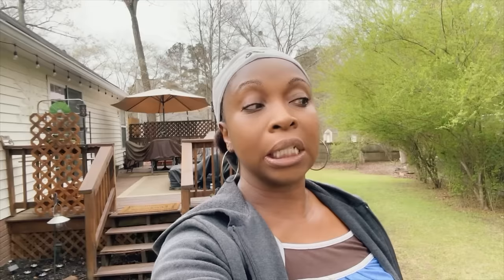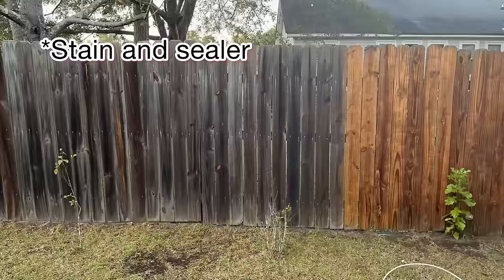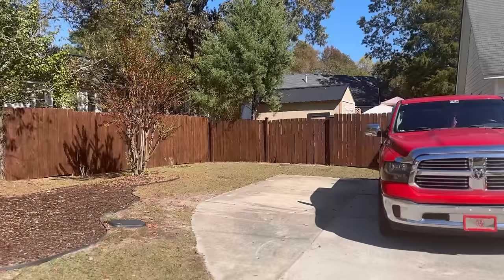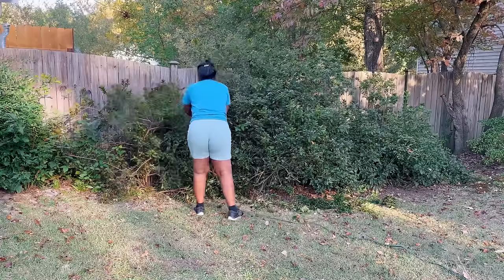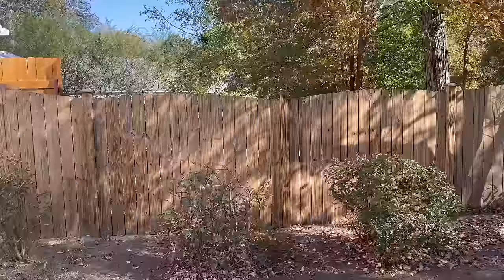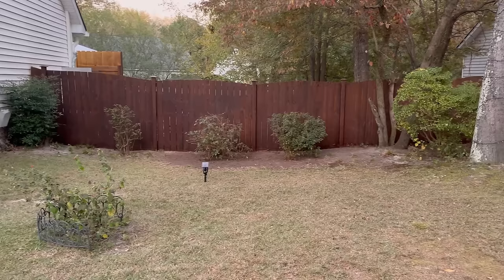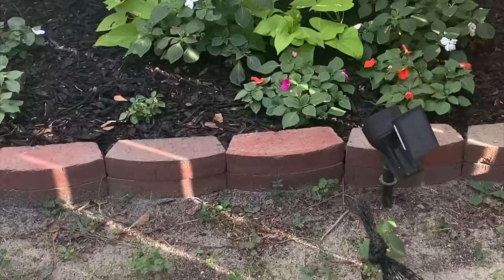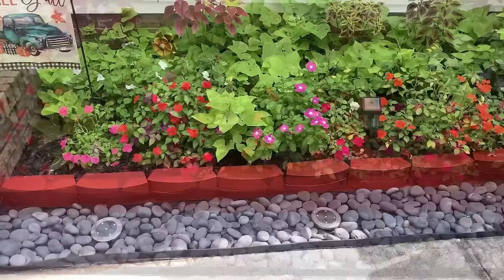3 Transformative Spring 🌼 DIY Landscape Projects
Happy Sunday everyone🥰! Hope you all are having a blessed and relaxing Sunday. Today’s video will be showing you 3 DIY Landscape projects that completely transformed both my yard, flowerbed and backyard deck area. These projects are SUPER easy and can absolutely be completed by one person. Below is the budget that was needed to complete each project. In the meantime, THANK YOU ALL so much for all your support on my channel❤️❤️❤️ and I’ll see you all in my next video. Bye now👋🏾.

Estimated cost of projects:

1) Bricks for landscaping around deck ($100)
2) Fence stain ($210), Fence Hinge Kit ($18 and Solar Fence Post Lights ($88.99
3) Flowerbed (Gray Pebble stones $12.98), Rustoleum Paint Brick Red color ($6.98

Home Designs By Carolina
961 Roberts Branch Pkwy Suite 106, Box 216